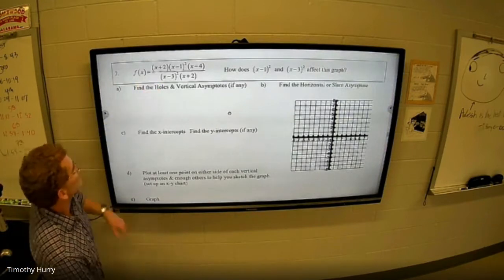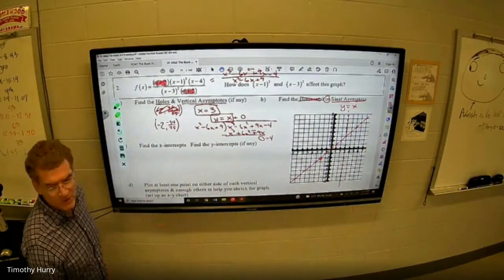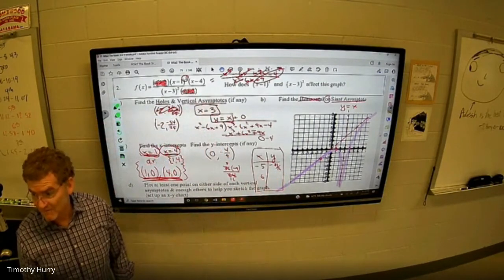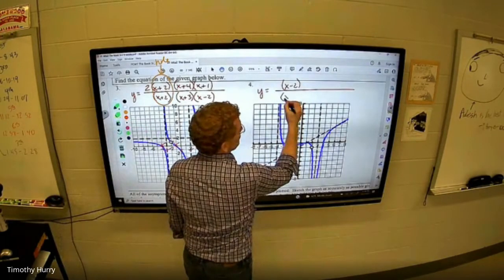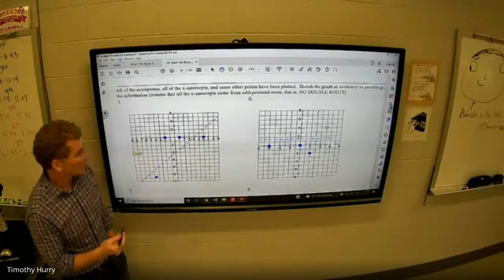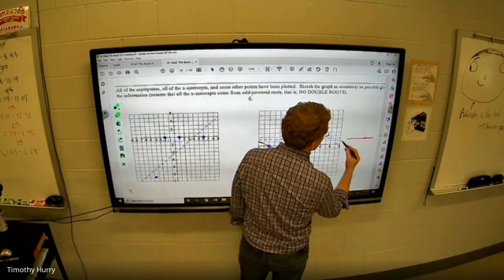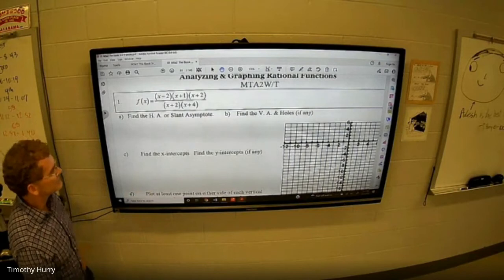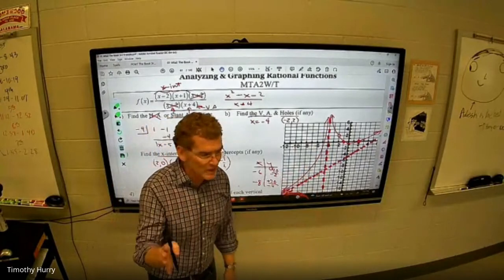Video: 2-18-22, Day 3 - Rational Functions